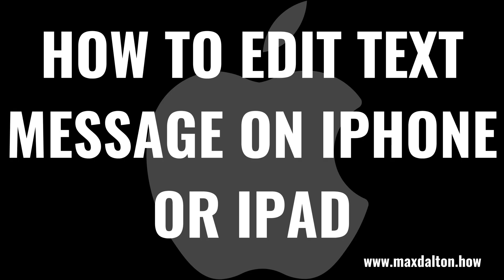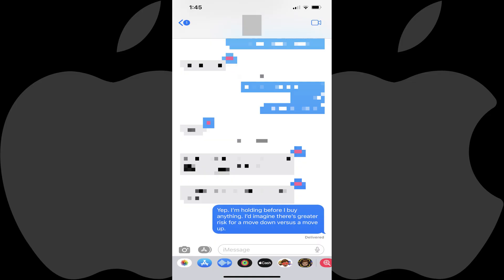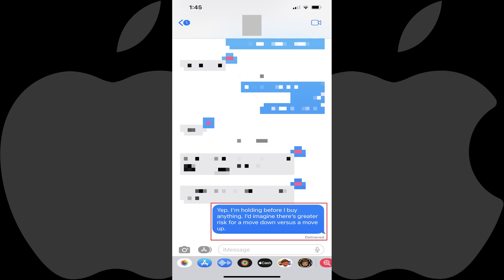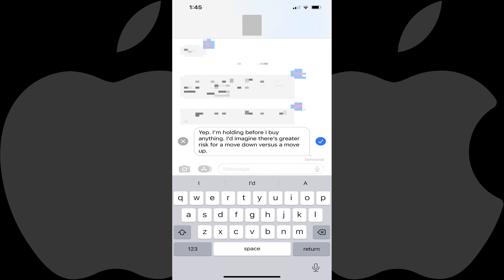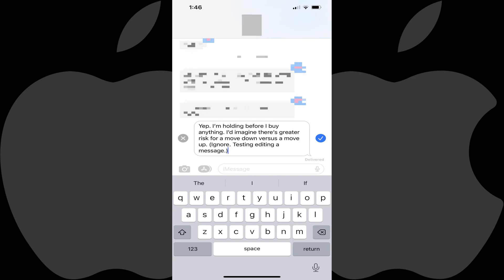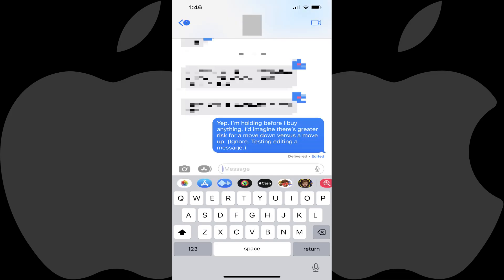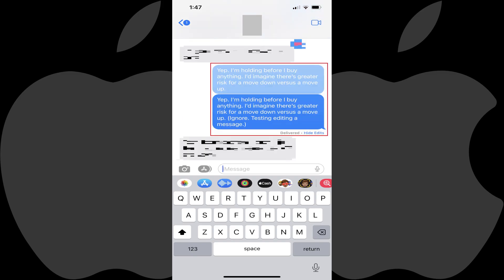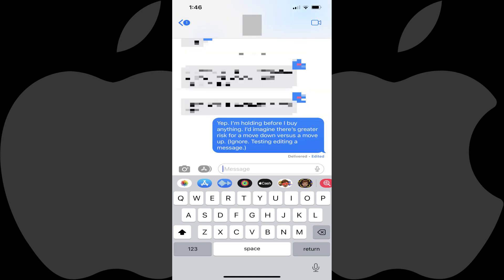How to Edit a Text Message on iPhone or iPad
In this video I'll show you how to edit a text message on your Apple iPhone or iPad.

Timestamps:
Introduction: 0:00
Steps to Edit Text Message on iPhone or iPad: 0:58
Conclusion: 2:21

Video Transcript:
With the rollout of iOS 16 for iPhone and iPadOS 16 for iPad in late 2022, Apple is finally giving users the ability to edit sent text messages. The primary caveat with editing a text message on your iPhone or iPad is that you can only edit a sent message up to five times inside of a 15-minute window from when you send it. Also important to keep in mind is that if the person you sent the message to is using iOS or iPad OS 16 or later then your edited message will replace the old message. However, if the person you sent the message to is using either iOS or iPad OS 15.6 or earlier, then they will receive a new message with your updated verbiage.

Now let's walk through the steps to edit a text message on your Apple iPhone or iPad.

Step 1. Launch the Messages app on your iPhone or iPad, and then navigate to the message you've sent to someone within the last 15 minutes that you want to edit. As a reminder you can only edit a message up to five times within 15 minutes.

Step 2. Press a finger against that message for a few seconds to bring up a menu.

Step 3. Tap "Edit" in this menu. That message will change to be editable.

Step 4. Modify the text in your message that you want to edit, and then tap the check mark next to that message when you're done editing it. Your message will return to normal, but you'll now see the word "Edited" directly beneath it. And again, if the user you are sending this text message to is using iOS 16 or iPad OS 16 or later, they'll see the same "Edited" text beneath that message, and you'll both be able to click "Edited" to expand the message and see the previous versions of the message. Alternatively, if the person the message was sent to doesn't have either iOS 16 or iPad OS 16 or later, they'll just receive a new text message whenever you make an edit.